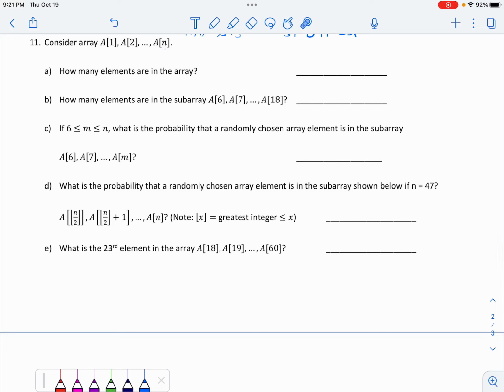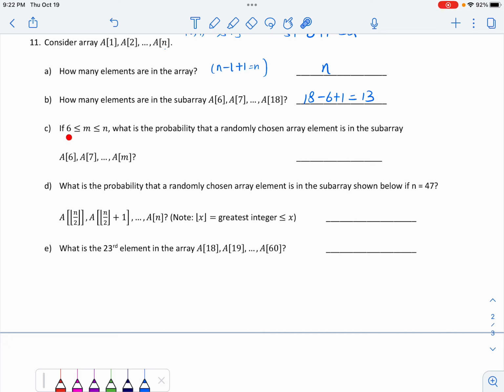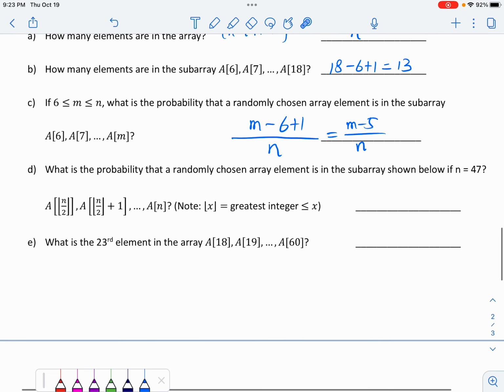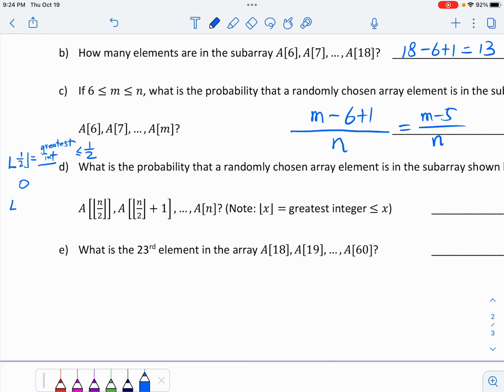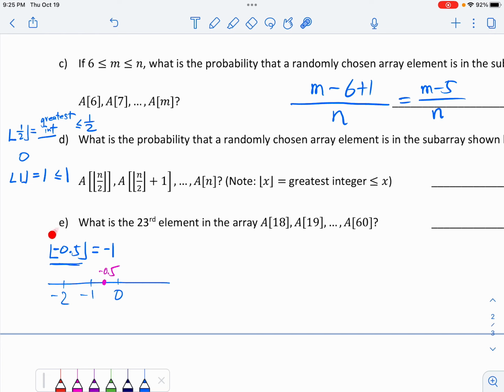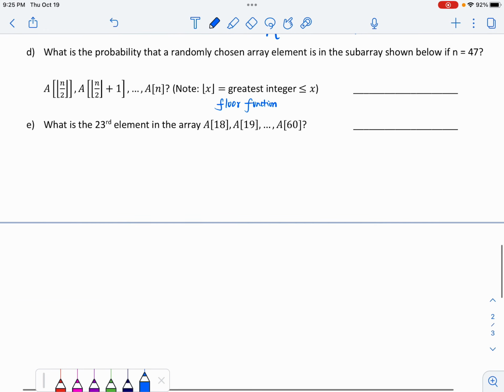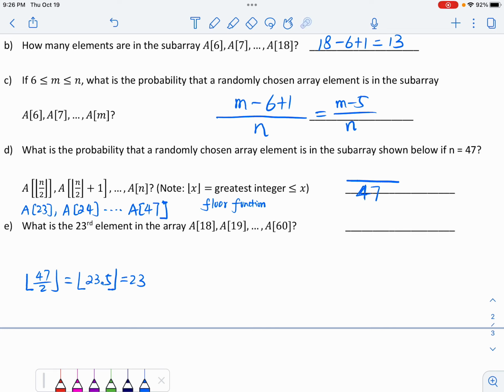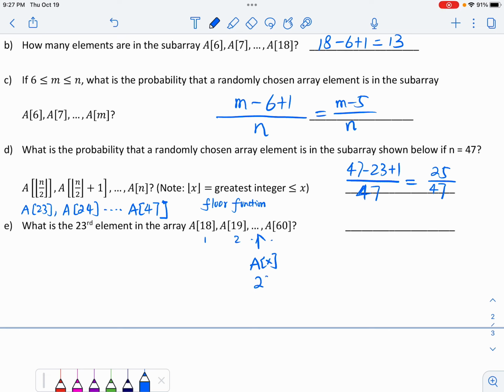9.1 part 3